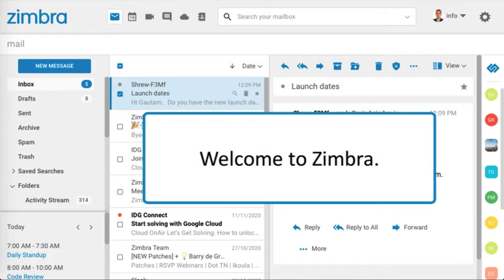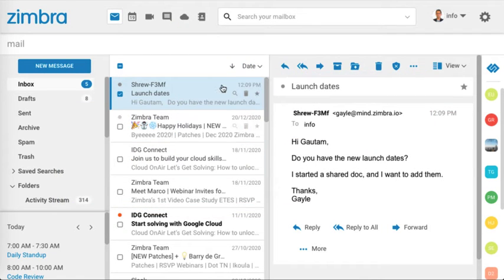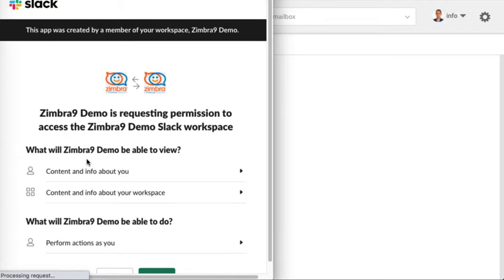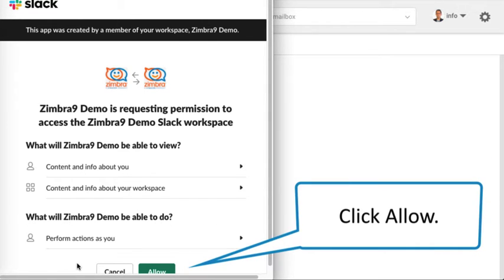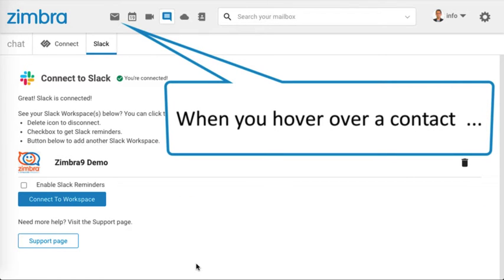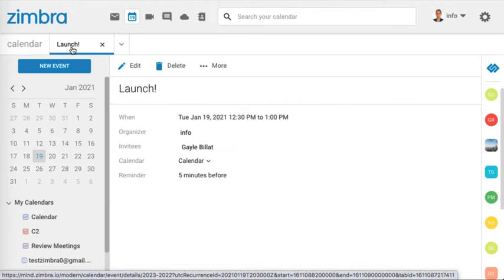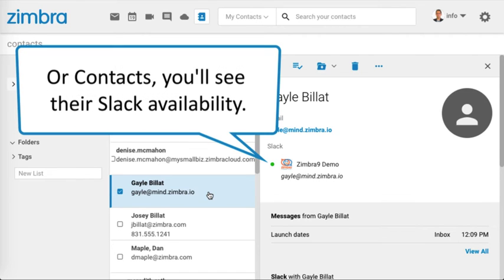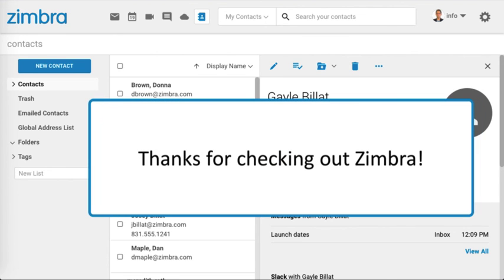Zimbra Modern UI Demo - Using Slack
See why Zimbra is email+++ just like Microsoft/Google but also ensures your data sovereignty with private, secure local hosting (via our worldwide partners) and on-premises options! With ...
- Video & Chat
- File sharing
- Cloud storage
- Calendars
- Doc editing
- More

This quick demo shows you how to connect Zimbra to your Slack account to chat right in Zimbra!

Zimbra is super-charged with integrations for popular apps like ...
- Zoom
- Dropbox
- Slack
- More

📥 All available right from Zimbra email, powering hundreds of millions of mailboxes worldwide for over 15 years.

🤔  Why consider Zimbra when Google and Microsoft are available? We’re glad you asked!
Google and Microsoft are so big and powerful that they can:
- Overcharge

See why Zimbra is the best alternative to Gmail, Office 365 / Microsoft 365, Outlook, Yahoo, ProtonMail, FastMail, Hotmail, Zoho, Hey, Superhuman, AOL, Thunderbird and more!